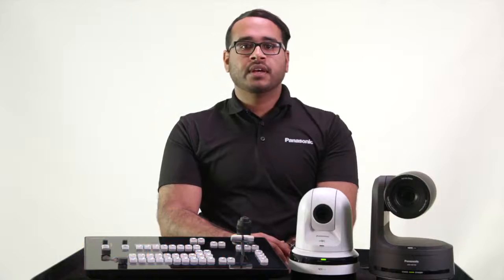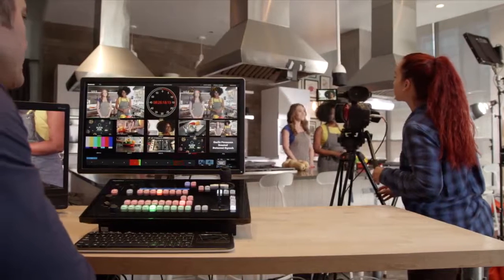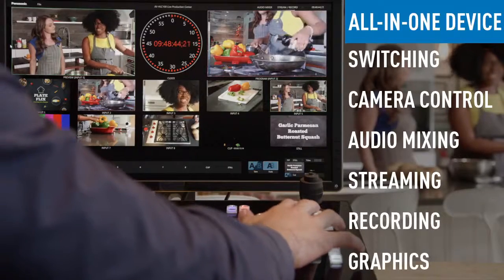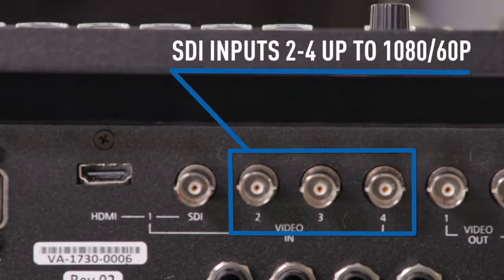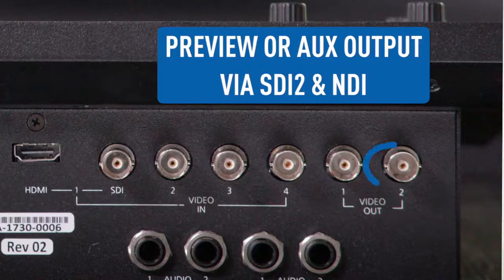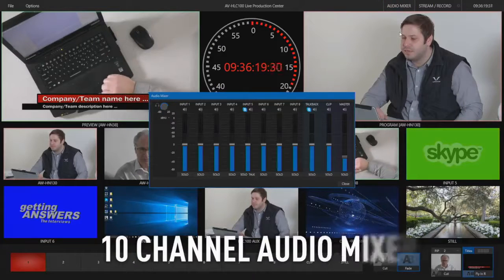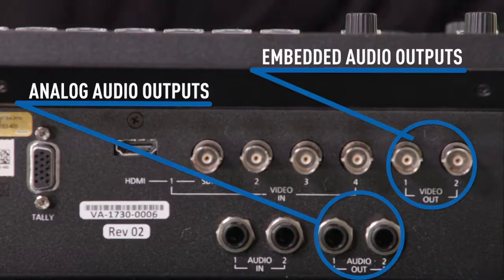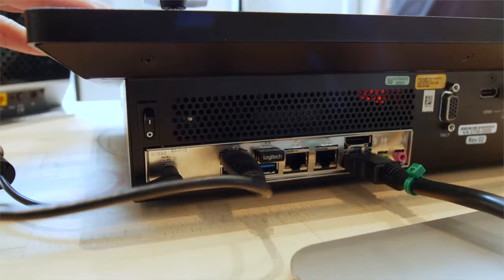Panasonic AV-HLC100 NDI Live Streaming Production Switcher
Panasonic AV-HLC100 NDI Live Streaming Production Switcher combines a 1 ME switcher, remote PTZ camera controller and audio mixer functions for easy live streaming with one-person operation, ideal in situations with a limited number of operators such as university sports, webcasting, live streaming and live event video production. The switcher is designed working directly with Panasonic PTZ and systems cameras, discovering and deploying them automatically using IP video transport although SDI may be used as well. In addition, it will work with all NDI-capable video sources. Compatible cameras include: AW-HN38, AW-HN40, AW-UN70, AW-HN130, AW-HE130, AW-HE40 and AW-UE70 PTZ cameras, as well as AK-UC3000 and AK-HC5000 studio camera systems and AK-UB300 4K Box Camera with streaming outputs. and other compatible NDI Cameras and Switchers.

Video courtesy of Panasonic AV